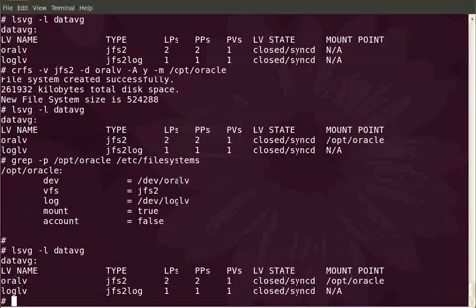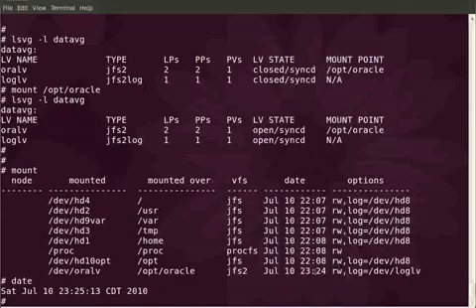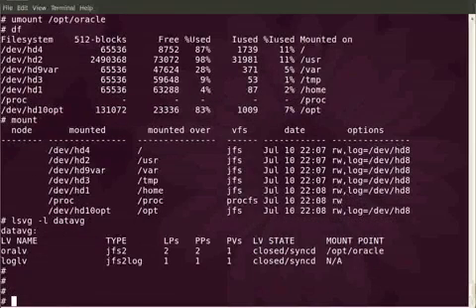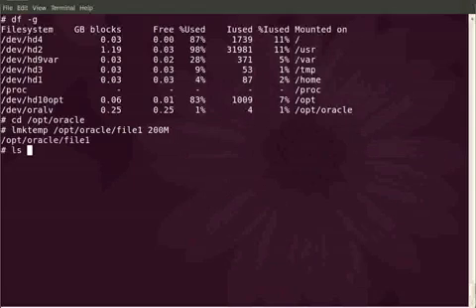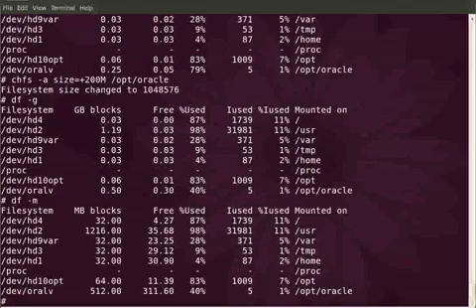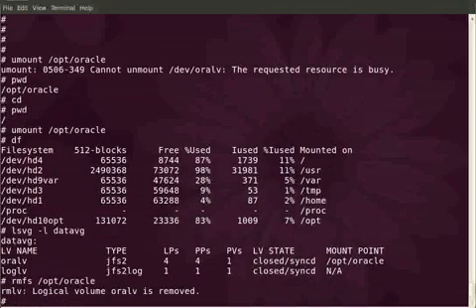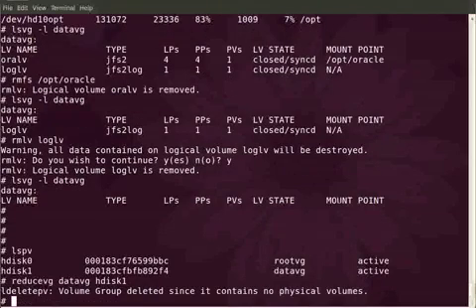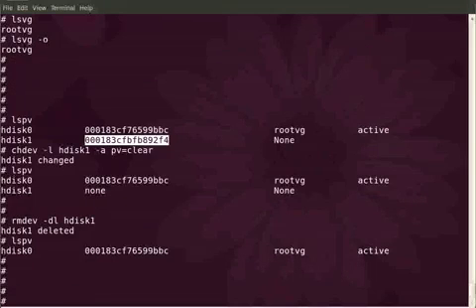LVM Part 2